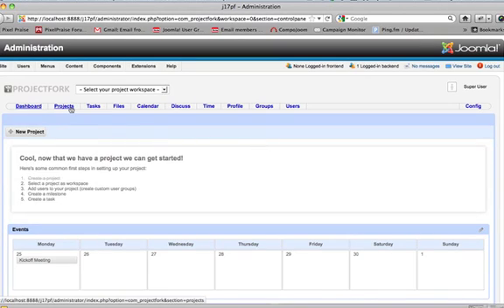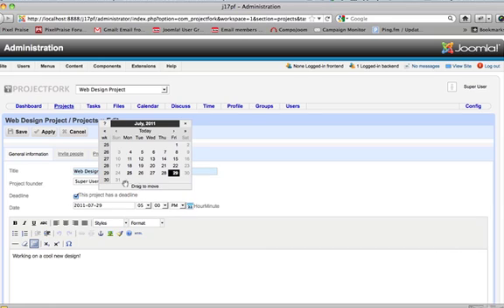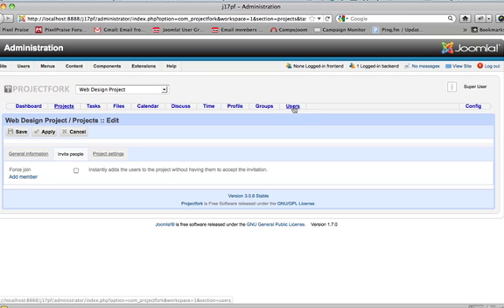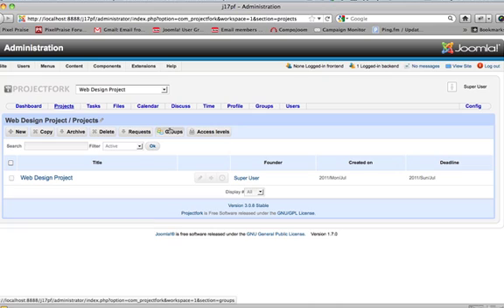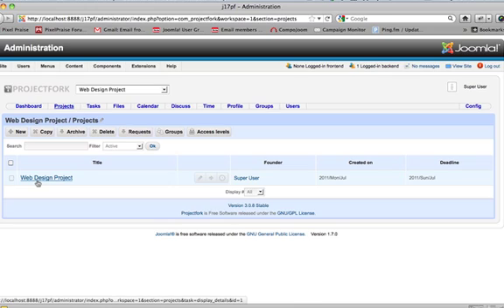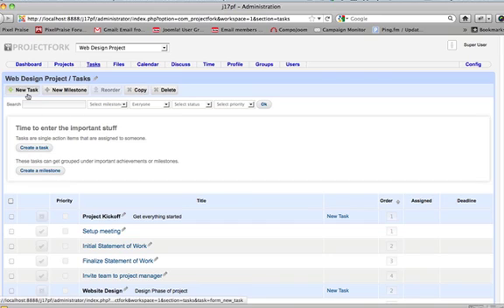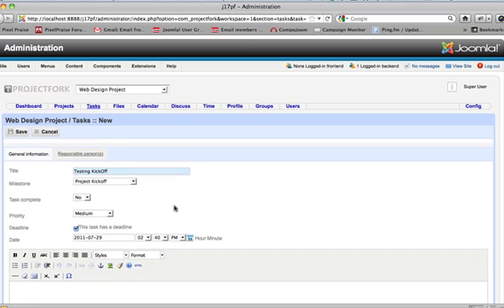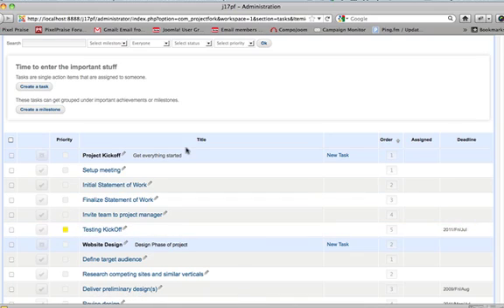Projectfork Projects & Tasks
How to edit and create projects and tasks.